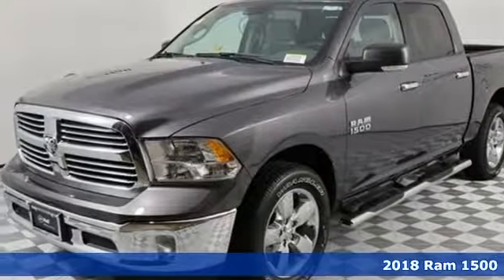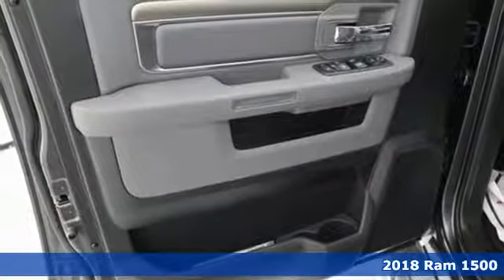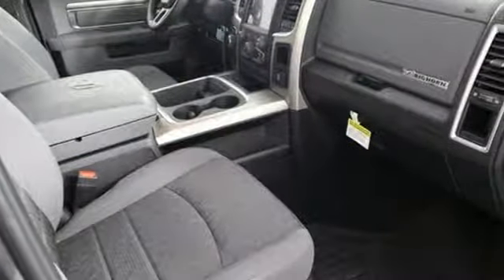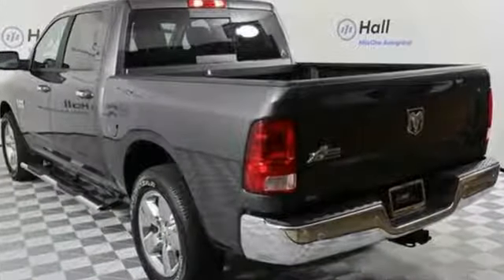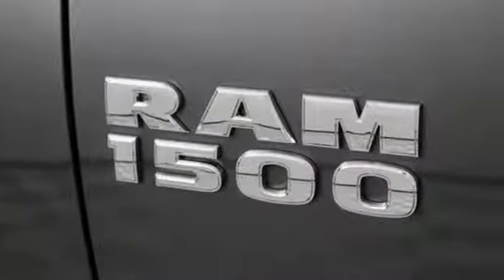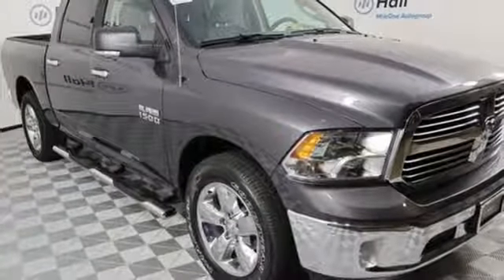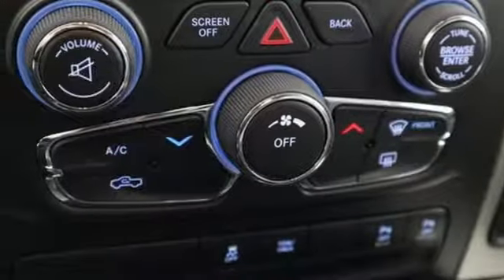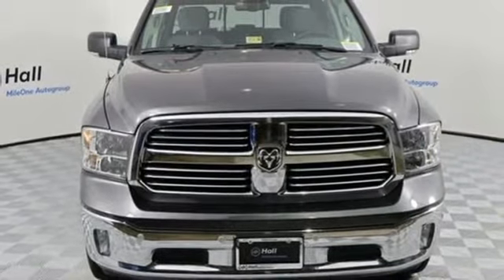New 2018 Ram 1500 Chesapeake VA Norfolk, VA #21189020 - SOLD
Year: 2018
Make: Ram
Model: 1500
Trim: Big Horn
Engine: 3.6L V6 24V VVT
Transmission: 8-Speed Automatic
Color: Gray
Interior: Diesel Gray/Black
Stock #: 21189020
VIN: 1C6RR6LG9JS195652

Address:
3353 Western Branch Blvd